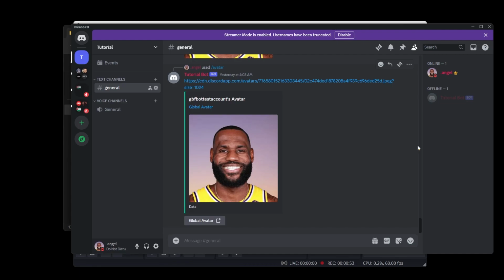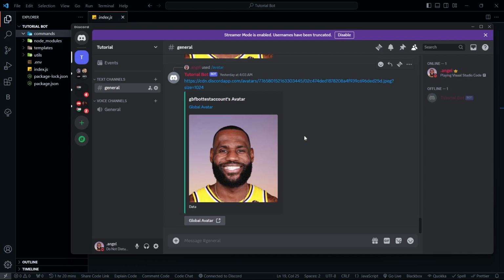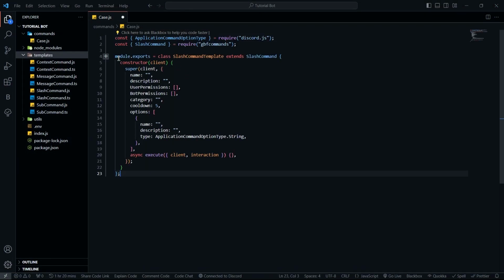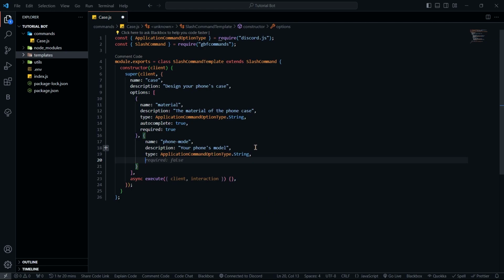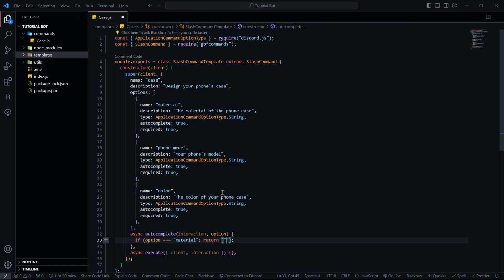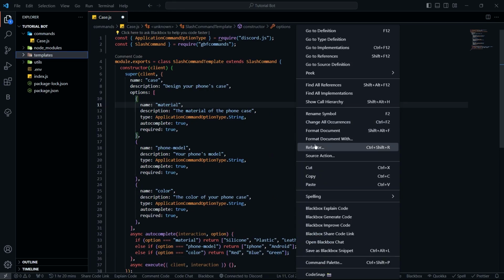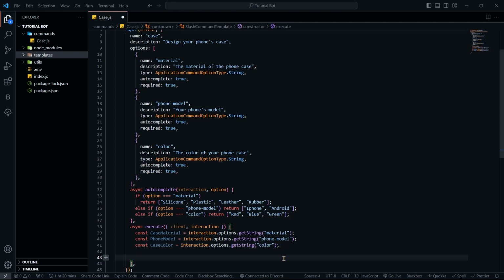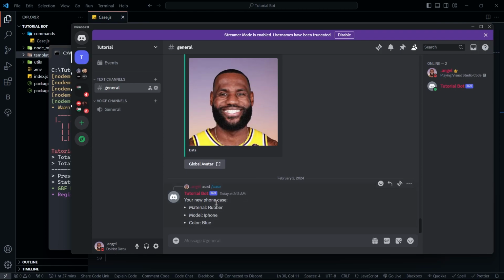Autocomplete Commands | Discord.JS Bot Tutorial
This video teaches you how to set up autocomplete interactions, how it works with the GBF Handler, and what exactly it is.
Autocomplete commands are useful for large sets of data, and data that is usually accessed after the bot is online.